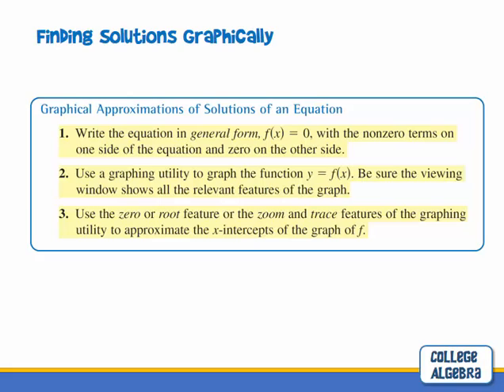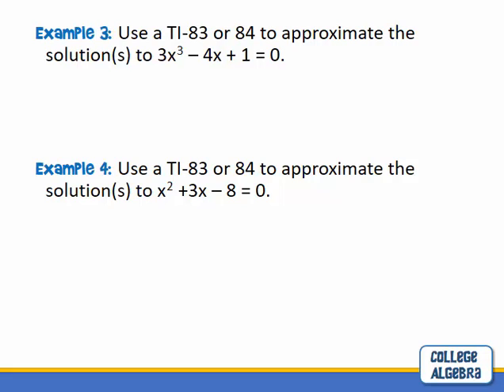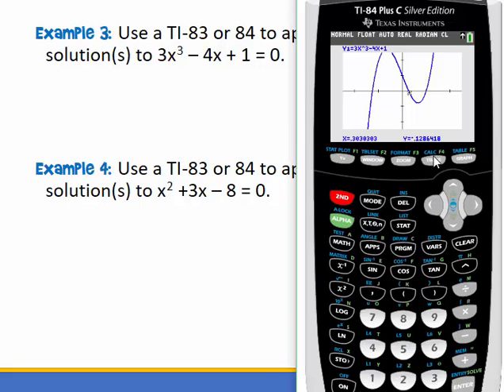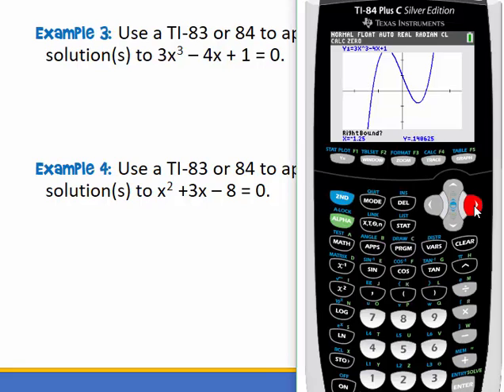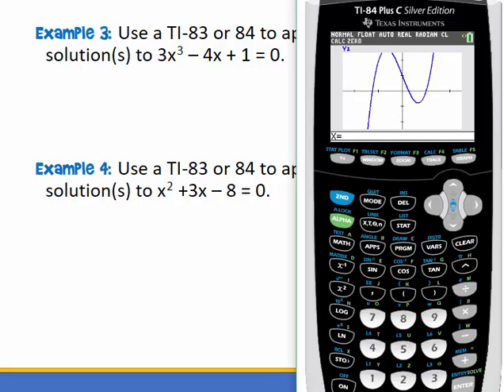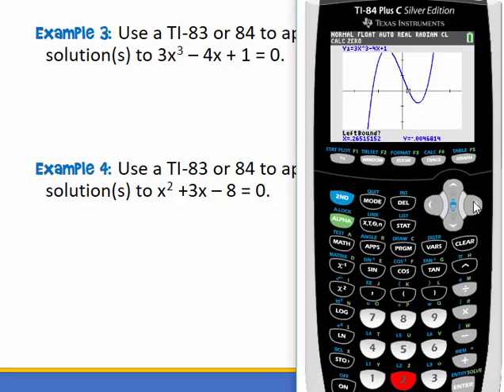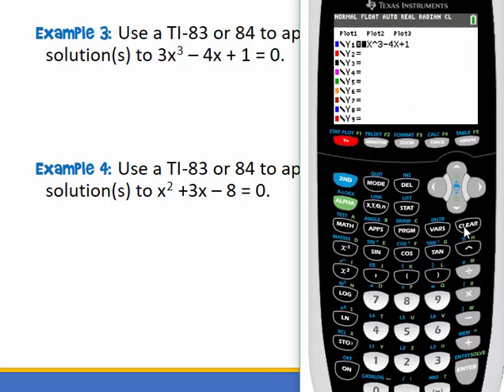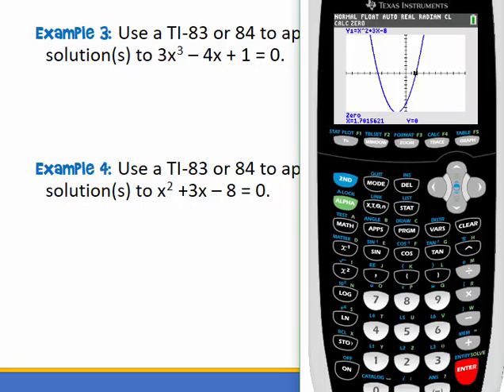Solving Equations Graphically Part 2